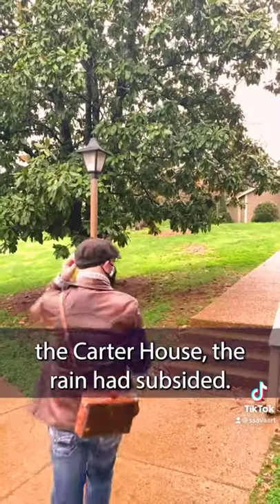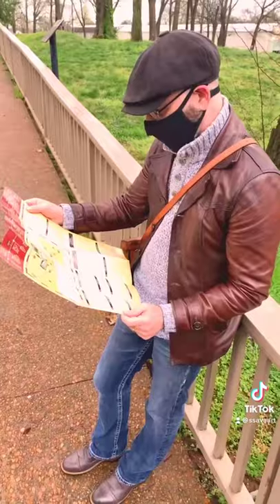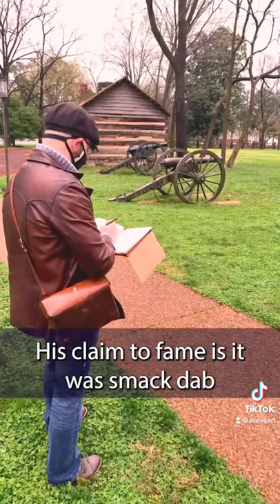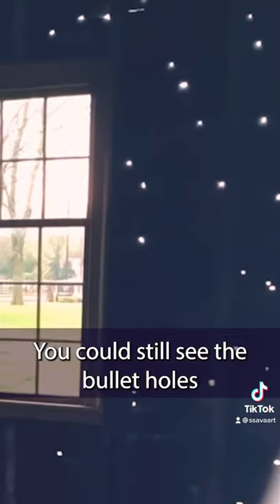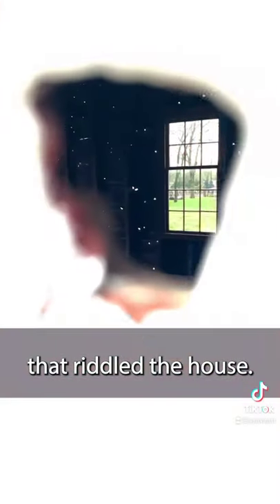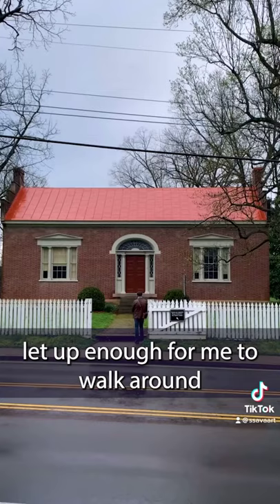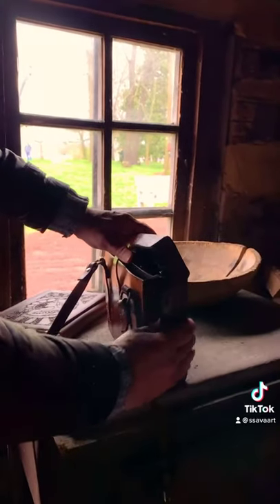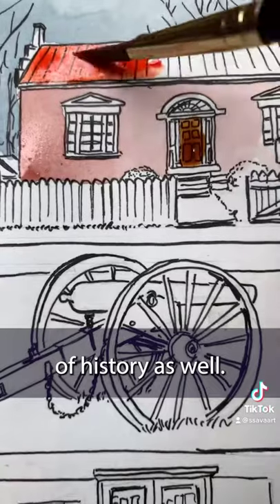March 29, 2021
A rainy day at a local civilwar site here in Franklin Tennessee.